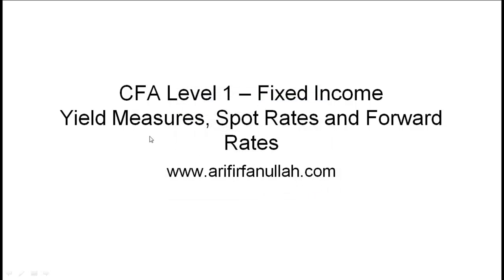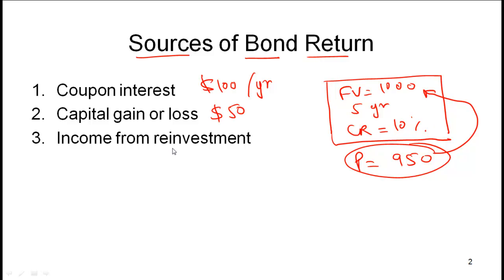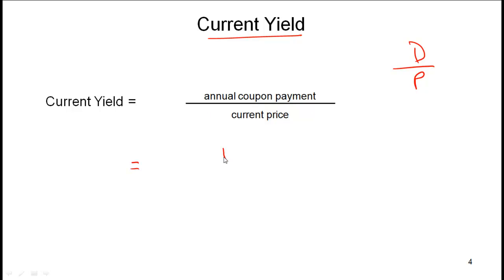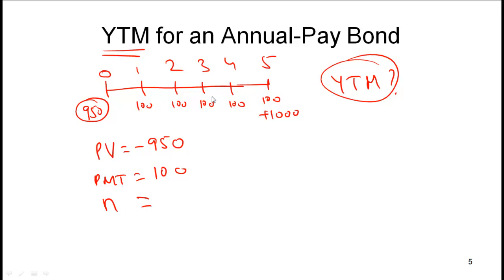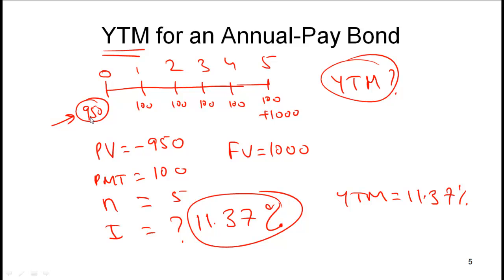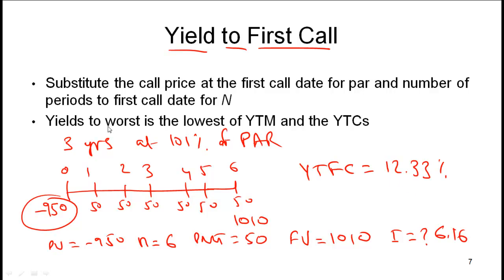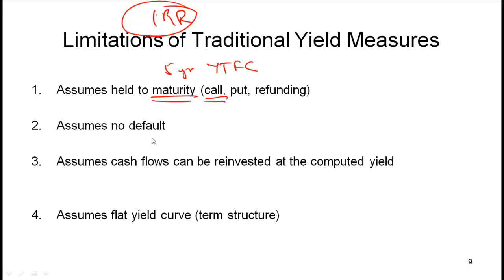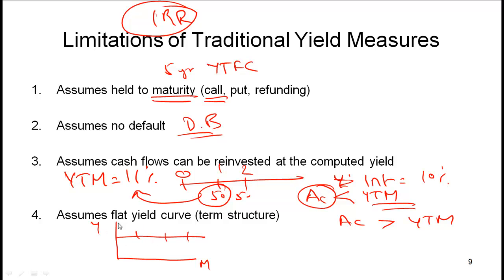CFA Level I Yield Measures Spot and Forward Rates Video Lecture by Mr. Arif Irfanullah part 1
This CFA Level I video covers concepts related to:

• Sources of Bond Return (Coupon Interest, Capital Gain Loss and Income From Investment)
• Measures of Yield
• Current Yield
• YTM for an Annual Pay Bond
• YTM for a Semi-Annual Pay Bond
• Yield to First Call
• Yield to Put and Cash Flow Yield
• Limitations of Traditional Yield Measures